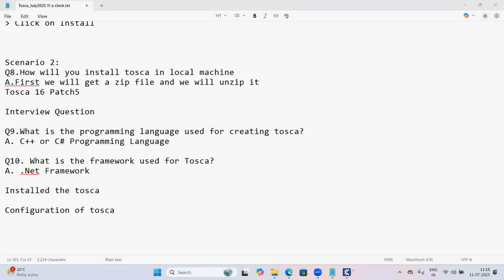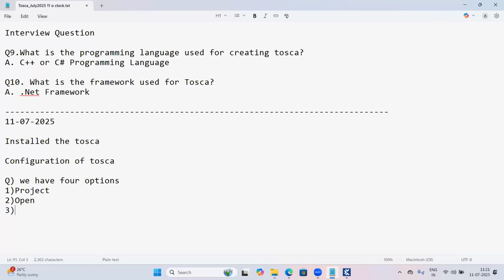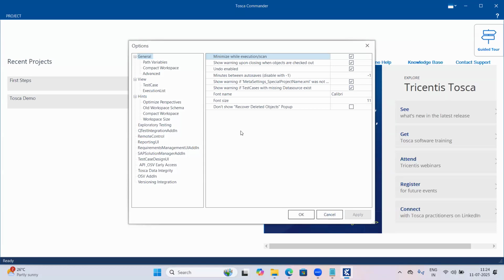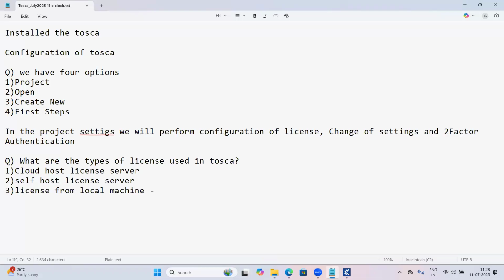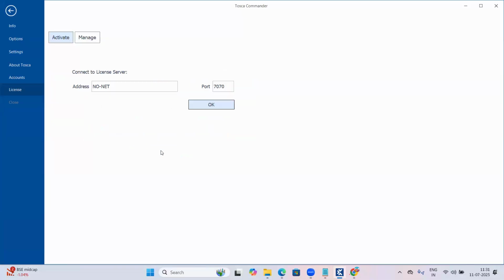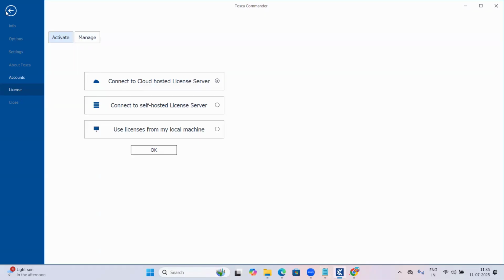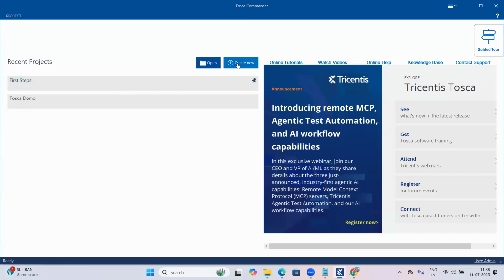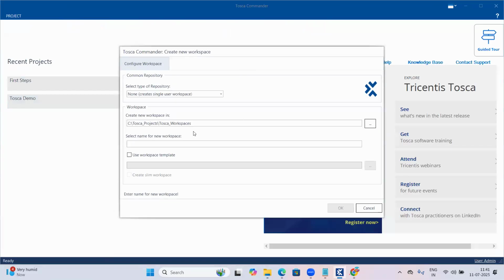Tosca Project Settings Explained | Complete Guide for Beginners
Unlock the full potential of Tricentis Tosca by mastering Project Settings!
In this video, we explore every important configuration inside Tosca Project Settings — from workspace setup to execution preferences — so you can build stable, efficient, and scalable automation frameworks.

🔍 What you’ll learn in this video:

What are Tosca Project Settings?

Key configuration sections and their purpose

Best practices for Automation Engineers

How Project Settings impact TestCases, Modules, and ExecutionLists

Real-time demo & tips for reducing automation failures

📌 This video is perfect for:

Tosca Automation Testers

QA Engineers

Beginners preparing for Tosca interviews

Anyone learning automation from scratch